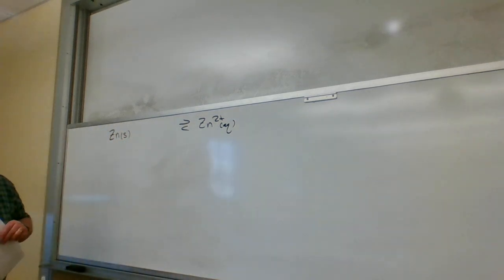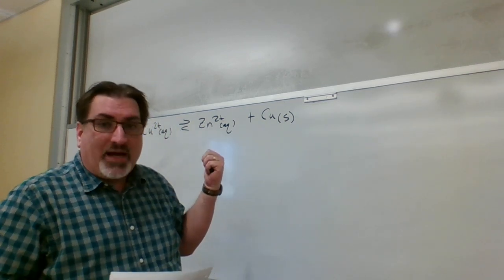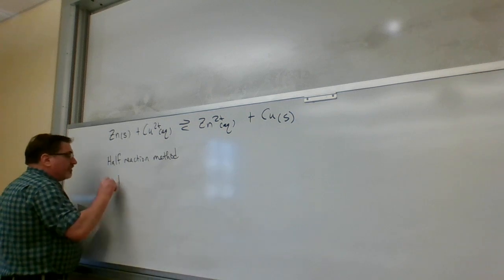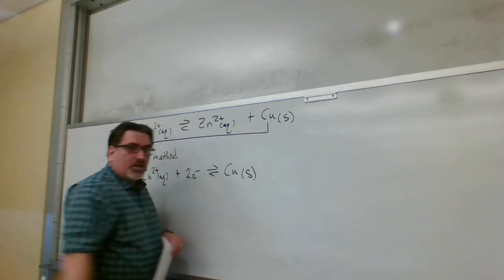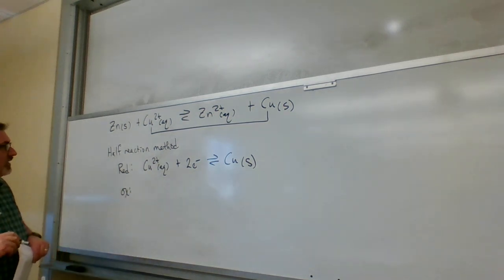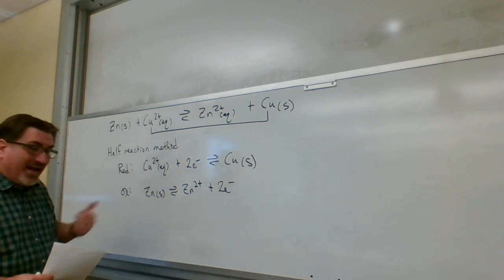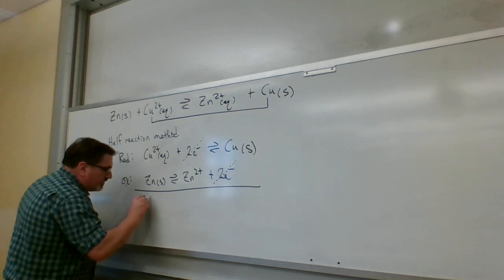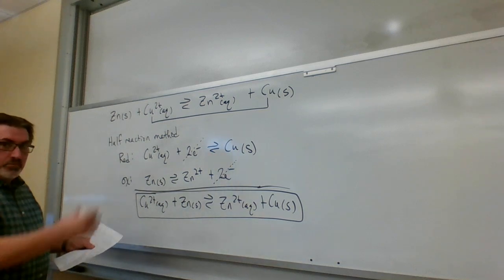CHEM 1123 Chapter 19 Video 4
Balancing RedOx equations using the method of half-reactions